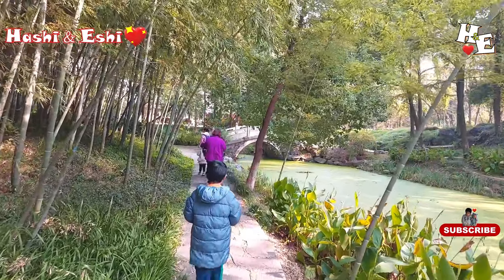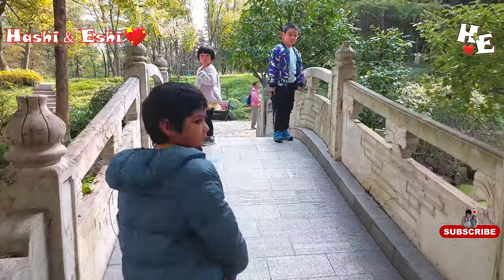Chinese Garden Short Documentary 2022 A history of Chinese Garden 中国园林 [English Subtitle]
Chinese Garden Short Documentary 2022 A history of Chinese Garden 中国园林